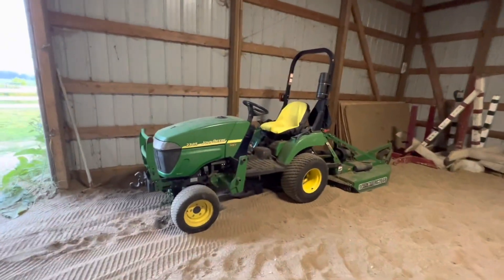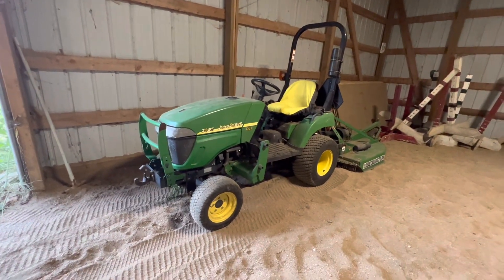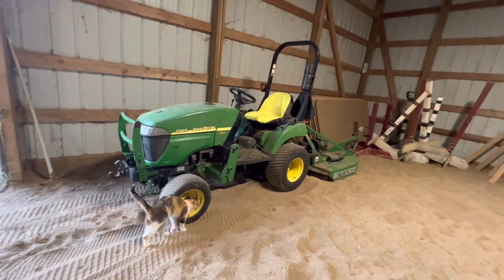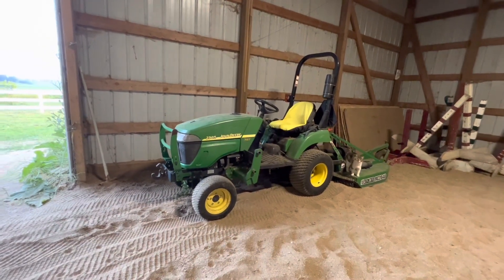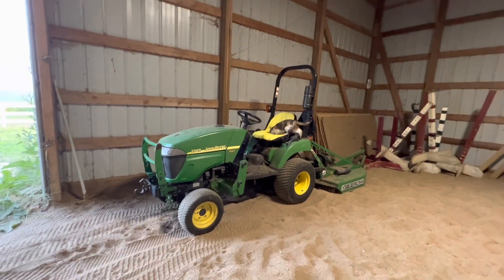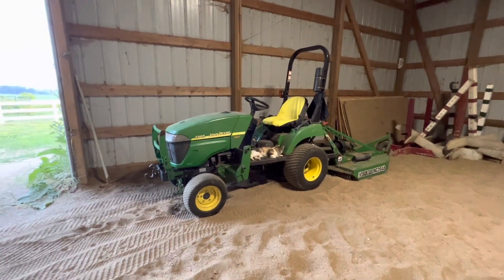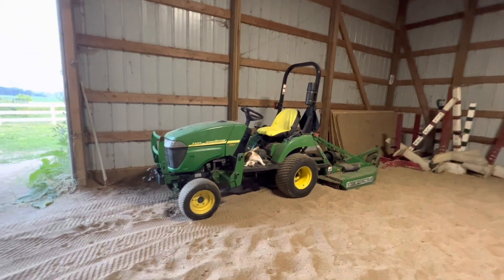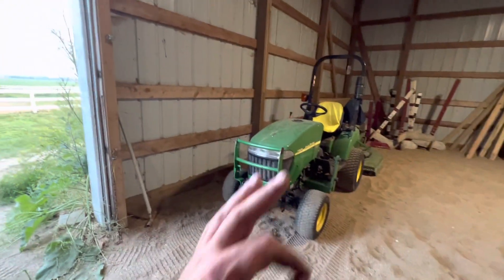Sub-Compact Tractor Discussion. Upgrade? Modify or SELL?!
I’m trying to decide what I want with a sub-compact tractor and IF I even need one at all.

-Keep the cheap 2305 and add a 200cx loader?  Cheapest route, but not exactly what I want and getting it there will put me close to upside down w/ no cruise control and folding ROPS.

-Sell it and buy a 1025r?  Solves the cruise, ROPS issues but at a cost.

-Sell and buy a 2025, 2032 or 2038r?  Biggest expense, but a larger frame, slightly more lift capacity and the ability to run small haying equipment in a pinch with the higher horsepower unit.